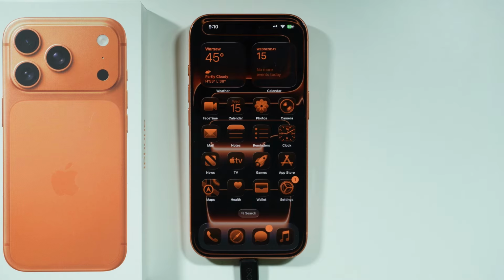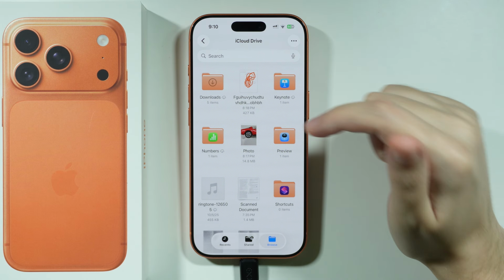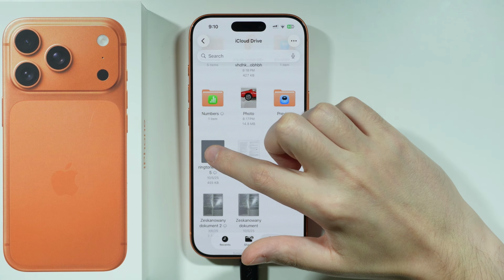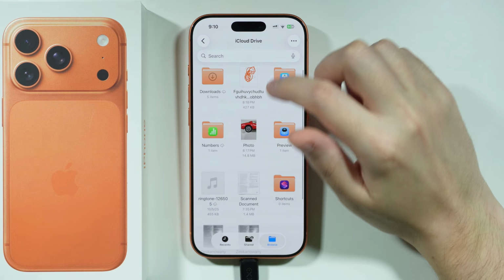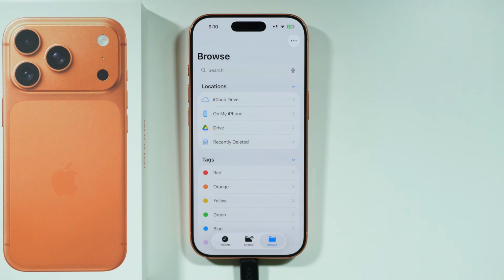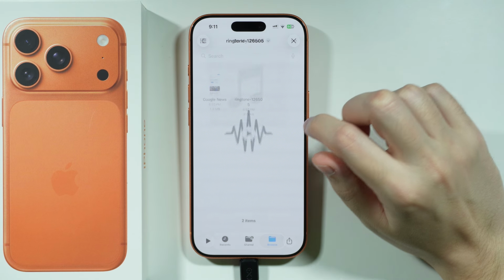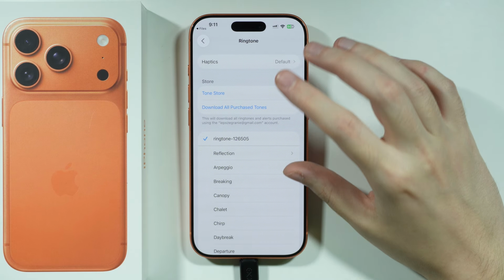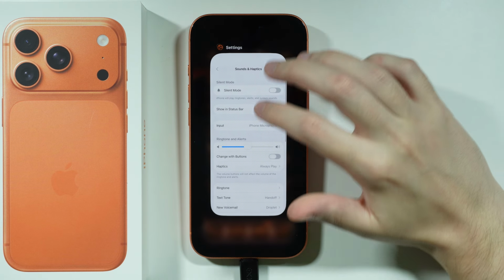iPhone 17 Pro/Pro Max: How to Set Custom Ringtone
In this video, I'll show you how to set a custom ringtone on the iPhone 17 Pro and Pro Max easily. This process allows you to personalize your calls with any audio file you prefer, moving beyond the standard iOS sound library. Follow these steps in this quick iPhone 17 Pro tutorial to learn the precise method for converting audio files and assigning them as your new default ringtone.